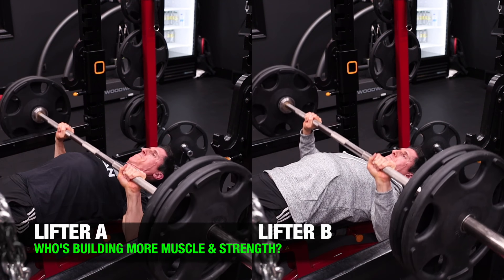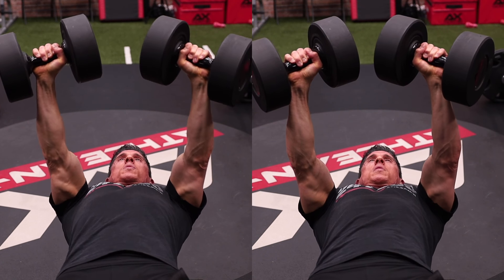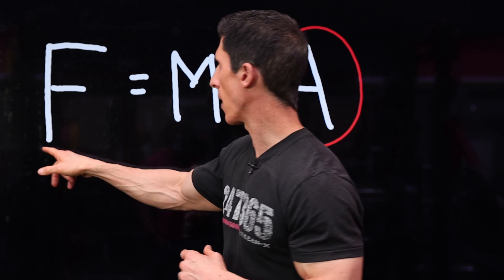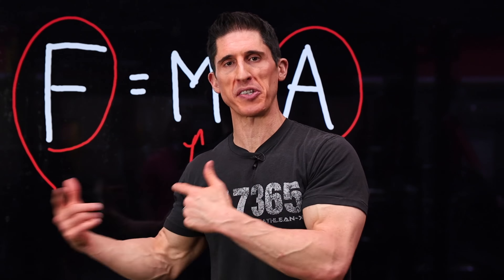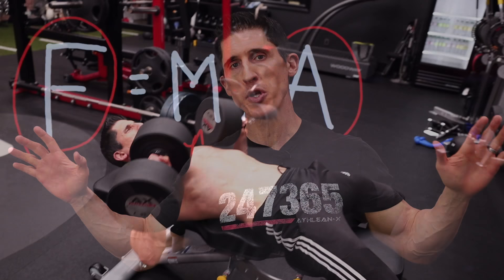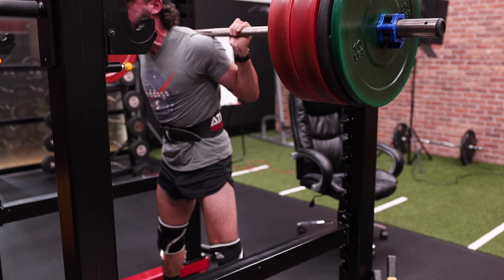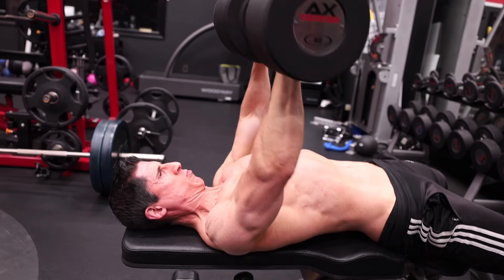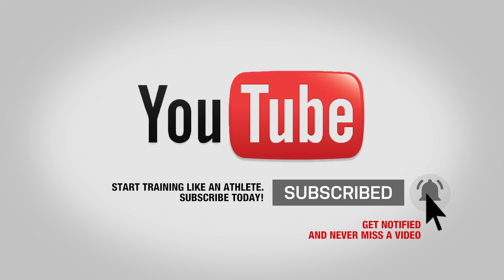How to Get Stronger in 30 Days (JUST DO THIS!)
If you want to learn how to get stronger in just 30 days then you’re in the right place. In this video I’m going to show you how to increase strength and build muscle in just 4 to 5 weeks using one of the most overlooked but important training techniques you can break out in your workouts.

The concept is called compensatory acceleration training and it has been used for decades with great results. Guys like Mel Siff, Louie Simmons and Fred Hatfield have understood that science of physics plays a large part in the gains that you see from your workouts. They know that the old equation of F = M x A leaves open one of the most overlooked training elements that we are no longer going to forget about after today.

Force equals mass times acceleration. This means that when we are looking to progressively overload our muscles we have two ways to do so by this equation. We can either increase the amount of mass or weight that we are lifting, or we can increase the acceleration of the weight that we are lifting. Either one of these is going to have a increase on the force generation capacity of our muscles and create a new stimulus for overload and growth.

All too often we focus on simply putting more weight on the bar when we are trying to get stronger. This is one of the best ways to achieve this, that is, until the opportunity to continue to do so becomes harder and harder to accomplish. There are limits to how quickly we can build overall strength. Most of the time, our earliest gains in the gym come as we improve our neurological efficiencies with the lifts that we are performing in our newbie stage of training.

Once our bodies and muscles become more efficient with the weights that we are lifting, the ability to keep getting stronger gets harder.

That is until we stop and evaluate our options.

The equation above lets the smart lifters tap into the speed element of their lifts as a way to charge up the muscle gains and strength gains again. It doesn’t matter what workout split you are following right now or even what exercises you are doing necessarily. If you want to increase the work being performed by the muscles you are attempting to grow you will move the weight faster.

Now this doesn’t have to even be perceptible to someone watching you perform the lift.

As long as the intention is there to push the bar as fast as you can through the concentric part of the lift, even again if this means that bar speed increases visibly by even just a little bit, you are going to be better capable of recruiting the type ii fibers to the job at hand. These are the fibers that are most capable of increasing size and strength as they are developed. Throw in the fact that sometimes just increasing the efficiency with which these are recruited is enough to instantly unlock gains in strength that you never knew you were capable of.

Here I show you how to increase bench press strength by moving the bar or dumbbells up here as fast as you can. Again, this would apply even if I was doing something like a barbell row, a deadlift or even a lat pulldown. Speaking of deadlifts, you can see how Jesse from ATHLEAN-X has dramatically increased the strength of his deadlift by using this same very technique.

Often times we overlook the importance of moving the bar faster because the strength curve of the exercise itself lends itself to letting us coast. For instance, on the squat, the exercise is most difficult coming out of the bottom of the movement. Once we hit midway, the strength curve gets much easier and we coast the remainder of the way up to the top. In compensatory acceleration training, you would not stop accelerating even when the lift became mechanically easier.

Give this a try for the next 30 days and I promise you that you will get stronger in just the next month. This is especially true if you are not accustomed to manipulating your rep speed in your training.

If you are looking for a complete program that will build more muscle, athleticism and size in one step by step follow along system, be sure to visit athleanx.com via the link below and check out the All American Muscle program coming on Black Friday 2021.

For more videos on how to get stronger and how to build muscle fast, be sure to remember to subscribe to our channel here on youtube via the link below and turn on your notifications so you never miss a new video when it’s published.